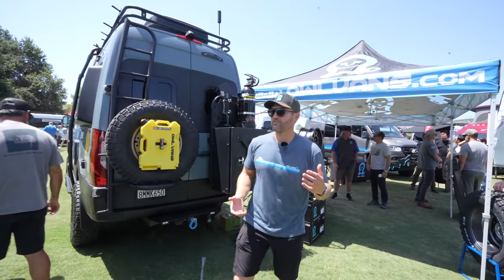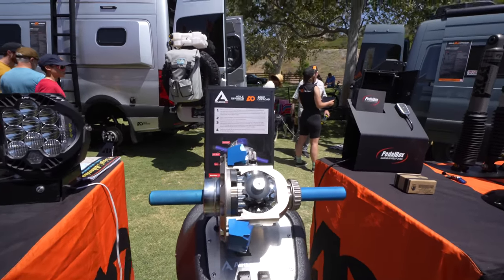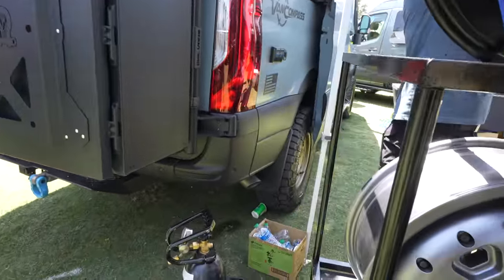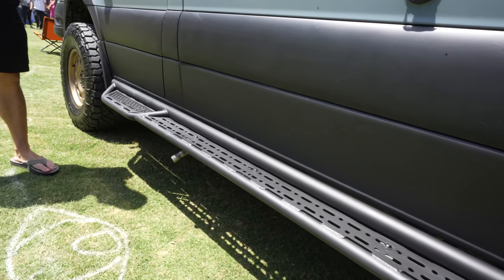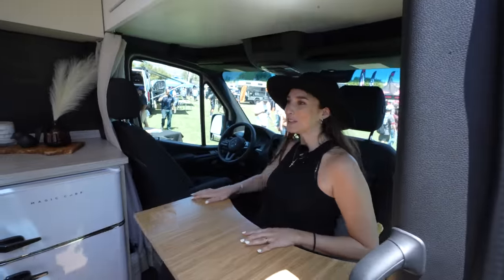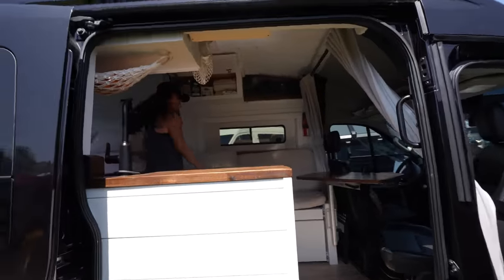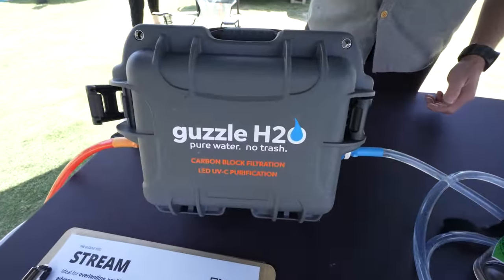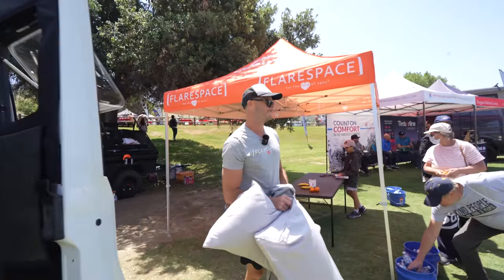Shopping For A New Van? (Adventure Van Expo 2022)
Are you in the market for a new van? The Adventure Van Expo is an awesome place to see some amazing van conversions in person and talk to companies like Owl Van, Flare Space, Outside Van, and more! We are in the processes of building out our new van and we headed over to see if we could get some inspiration! The Vanlife community is awesome!

-Amazon: Purchase anything on amazing using our link and it helps the channel a ton!
-N+1 Bikes (Bike shop): if you are in the market for a new bike or anything bike related Shaun will take care of you, just tell him we sent you!